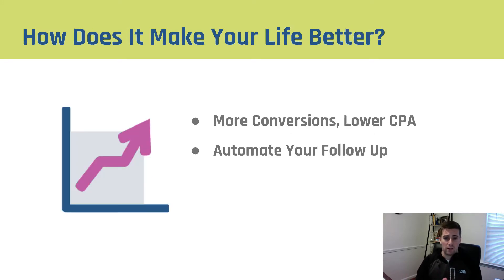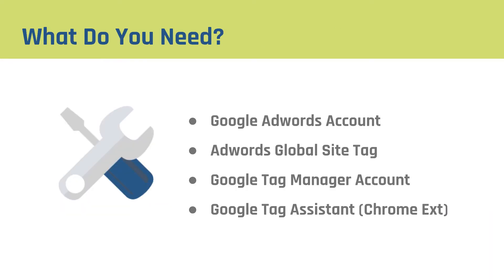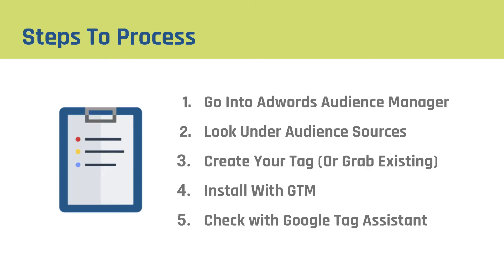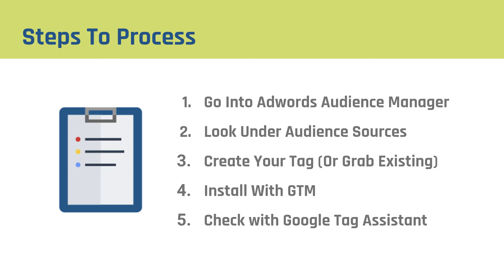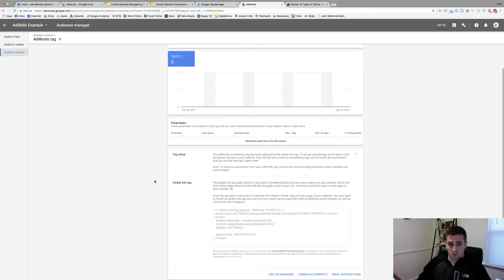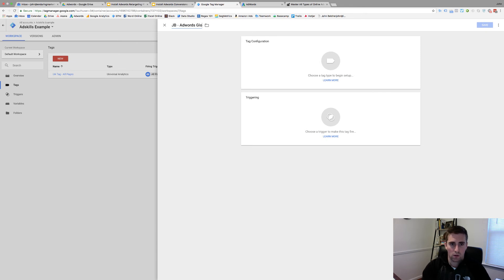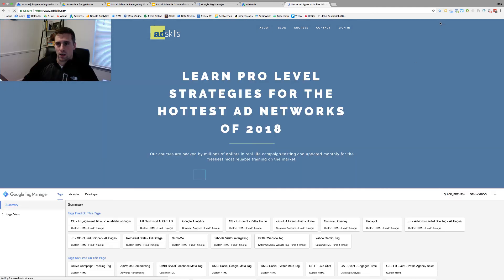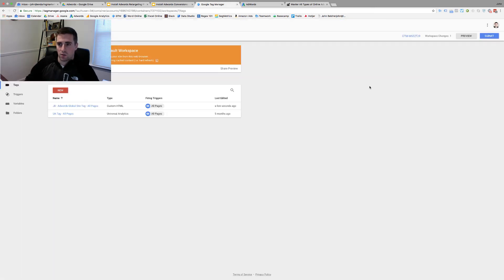AdSkills | Setting Up Adwords Retargeting Pixel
Retargeting on the Google ad network is one of the most powerful ways to acquire new customers. but in order to retarget customers, you need to be cookie-ing them first.

In this AdSkills tutorial, our teacher, John Belcher, shows you how to generate, install, and verify that your Adwords Global Site Tag is on the site and collecting data.